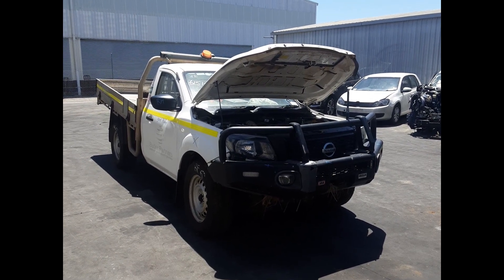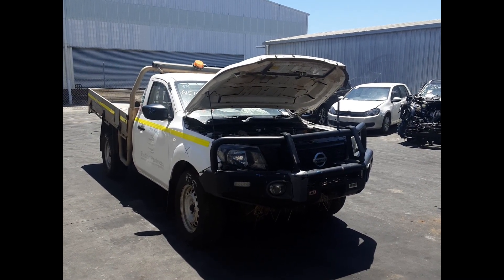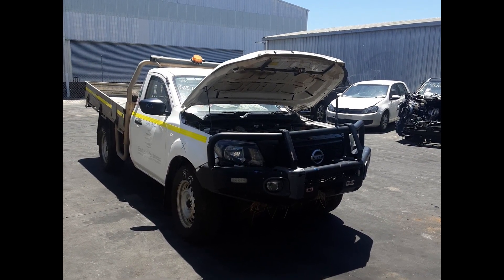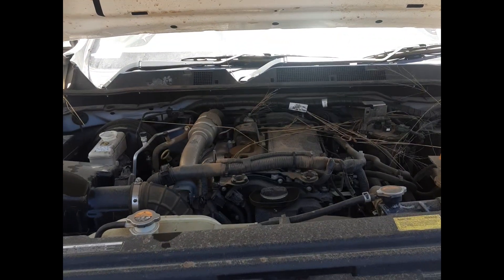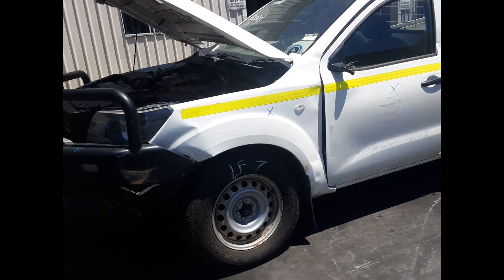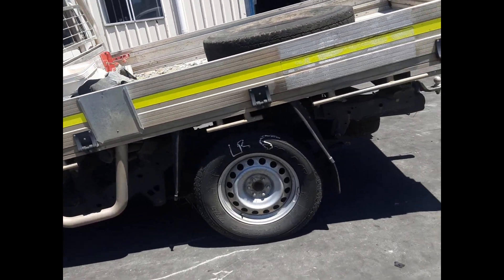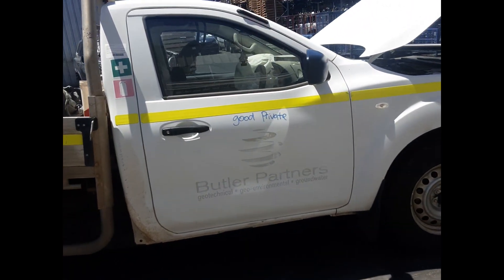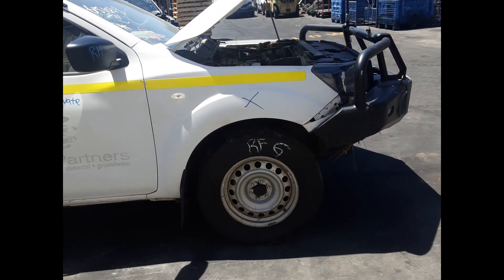Wrecking – 2021 Nissan Navara – Automatic RWD 6419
2021 Nissan Navara – Automatic 6419
2.3 Litre 4 Cylinder Diesel
Stock # 6419
Hi, this is Luke from Total Parts Plus. Today we have a 2021 Nissan Navara, stock 6419.
This ran from 1/2021 to the current shape. It has a YS23 2.3-litre turbo diesel engine, backed by a seven-speed automatic transmission.
This is a YS23 2.3-litre turbo diesel engine.  Left front 17-inch steel wheel, good tyre. Left rear 17-inch steel wheel, good tyre. Right rear 17-inch steel wheel, good tyre. Right front door. Good private. Right front door mirror. Right front 17-inch steel wheel, good tyre.
Right front door card. Right front master switch. Centre console lid. Automatic gear shifter. Heater/AC controls. Factory touchscreen stereo. Front courtesy light with sunglass holder. Left front sun visor. Right front sun visor. Factory three-spoke vinyl steering wheel. Instrument cluster.

Ebay Store:  Total Parts Plus 1